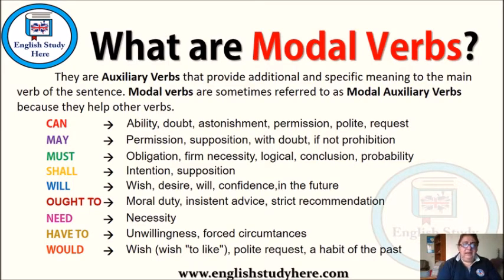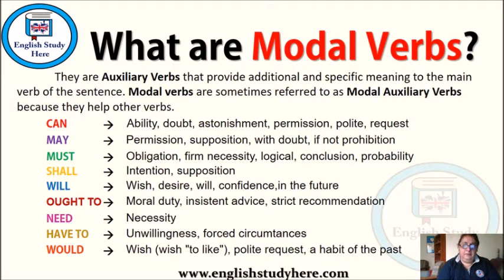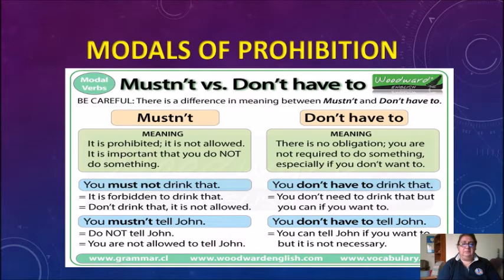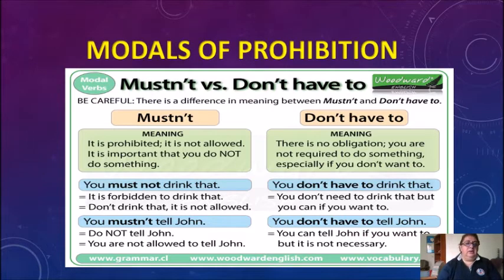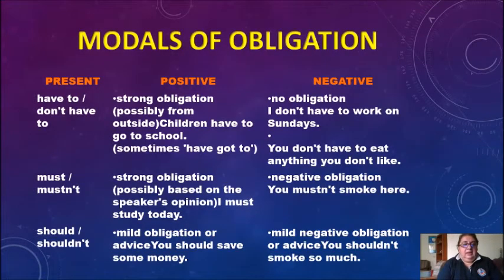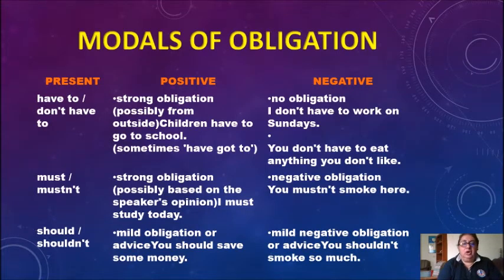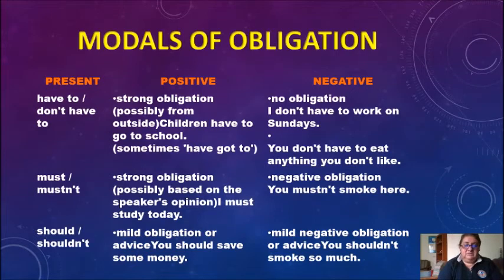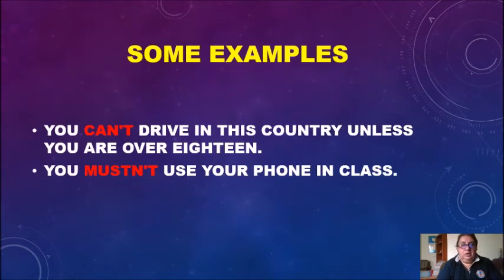10th B- Modals